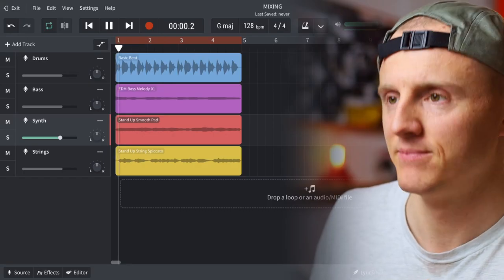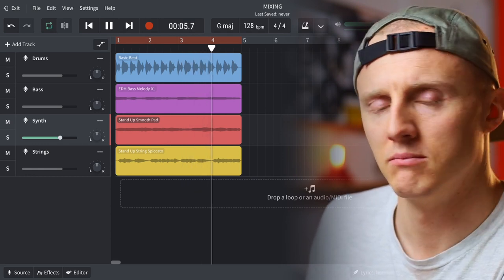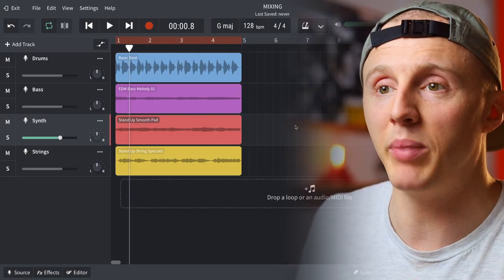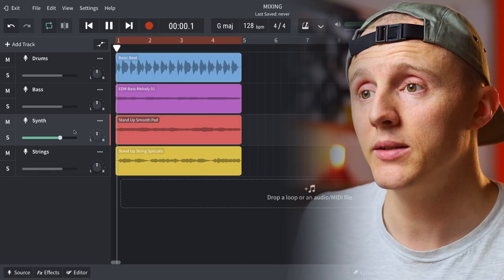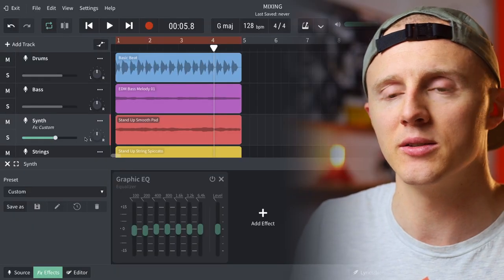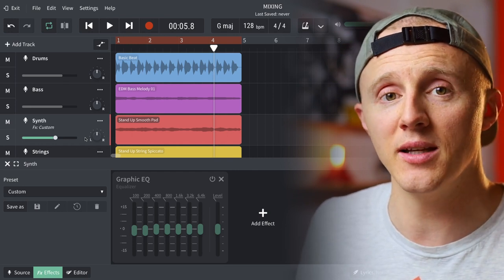We tried making cookies to understand HOW TO MIX MUSIC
From marshmallows to remote-controlled cars, the Explain Like I'm 5 (eli5) inspired format is focused on having fun while learning to make music. Honestly, I'm much better at making beats than I am at making cookies.

00:00 Intro
00:34 Explaining Mixing
03:56 Mixing different sounds

🔸LISTEN:
▷Amazon Music*

🔸SHOP (my gear):
▷The BEST Keyboard & Pad MIDI Controller for starting out
▷Inexpensive USB Microphone
▷The ONLY headphones I record with (basically)
▷My New Audio Interface (sounds amazing!)
▷$100 Android Phone in all my videos
▷Game-changing iPad for making music
▷Must-Have iPad accessory
▷$1000 Full Frame Mirrorless Camera
▷The Greatest Looper Ever
▷Super Fresh Speaker Stands for your desk
▷Feature-packed Portable Recorder
▷Crazy-comfortable Mixing Headphones
▷Beefy Analog Synth for beginners (and pros!)
▷My absolute Favorite MIDI Controller
▷The unbeatable $50 Microphone (with an on/off switch)
▷Insanely high-quality Microphone for $300
▷My go-to podcast & voiceover microphone
▷The softbox LIGHT for filming my videos
▷Awesome Action Camera with a Front-facing screen

◥$400 Music Studio Starter Kit◤
⇢$110 Audio Interface (includes Ableton Live Lite, Addictive Keys & 3 months of Splice)
⇢$110 MIDI Keyboard & Pad Controller (includes bundled effects & virtual instruments)
⇢$100 Condenser Microphone
⇢$50 Studio Headphones
⇢$20 Mic Stand (includes shock mount & pop filter)
⇢$15 XLR (microphone cable)

◥Inexpensive Alternatives◤
⇢$80 MIDI Keyboard & Pad Controller
⇢$35 MIDI Keyboard
⇢$100 USB Microphone
⇢$35 USB Microphone

🔸🔶MAKE MORE MUSIC🔶🔸